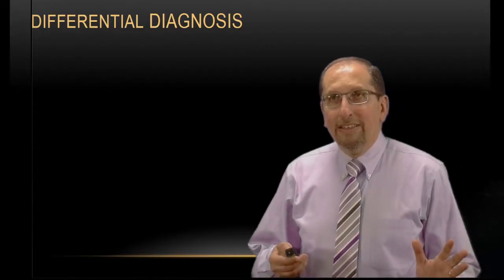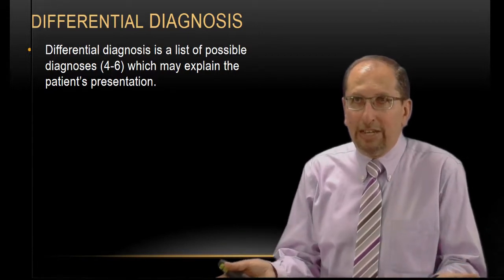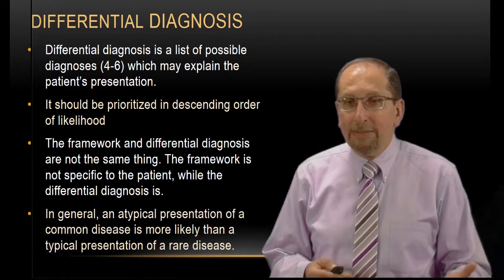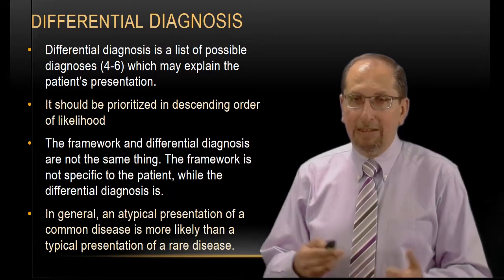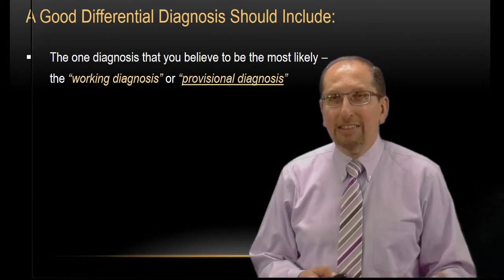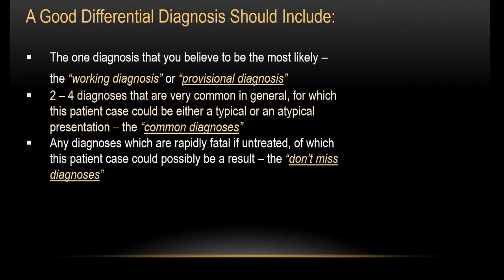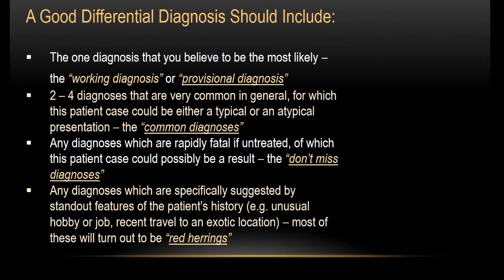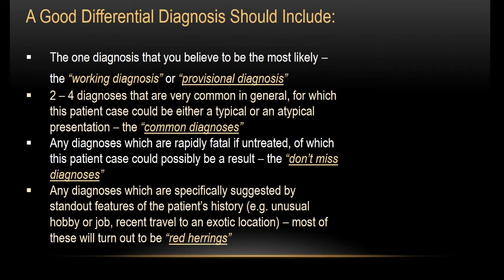clinical reasoning differential diagnoses